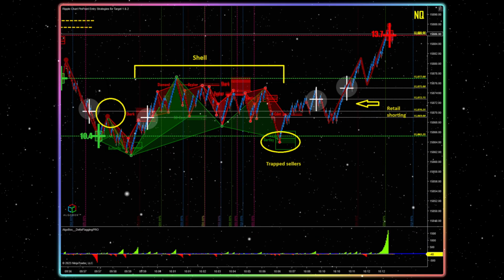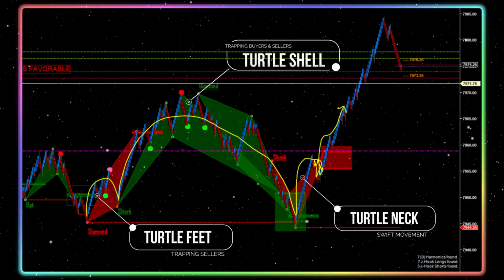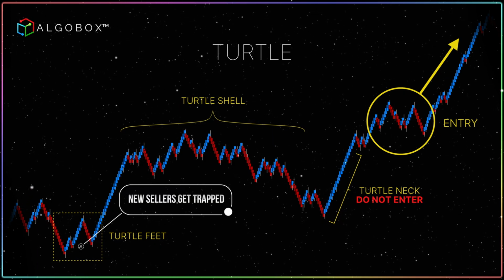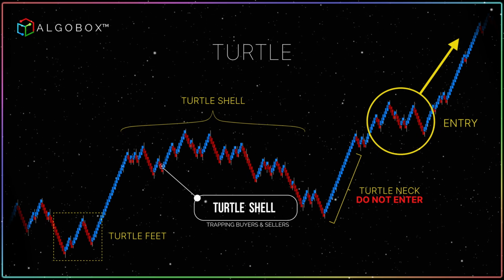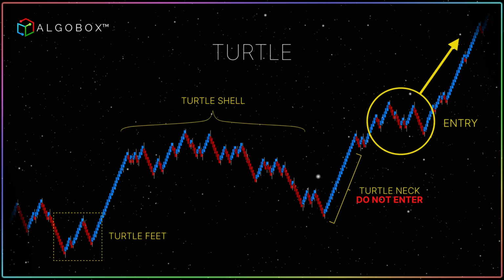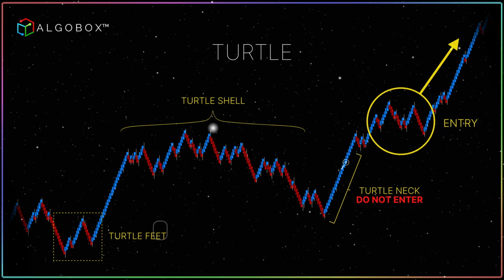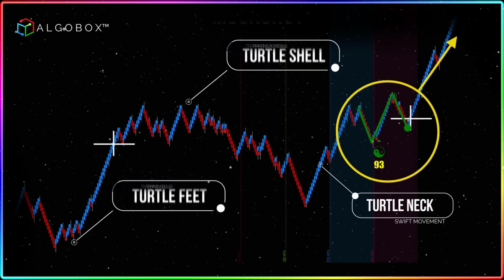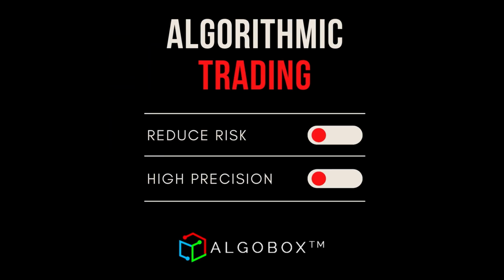Lesson #56 🟣 The Turtle | Day Trading Strategy Structure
How to use the Turtle Structure with AlgoBox for NinjaTrader for your day trading strategies.

💥 FREE | ALGOBOX™ DOWNLOAD
💥 FREE | TRADEROOM
💥 FREE | TRAINING ►